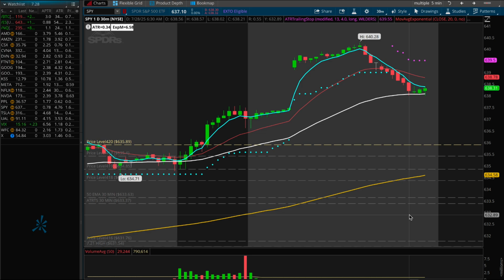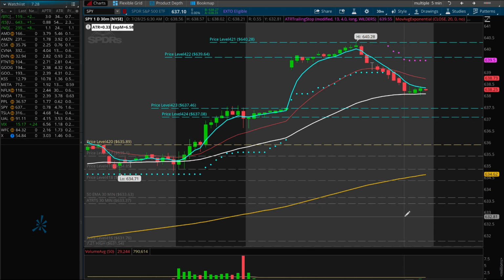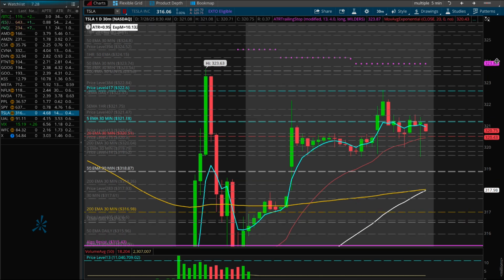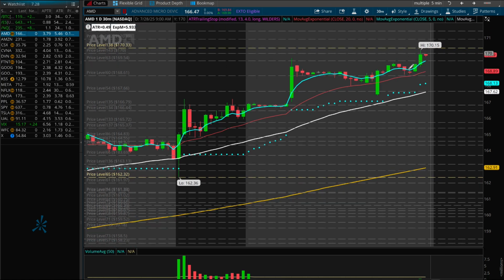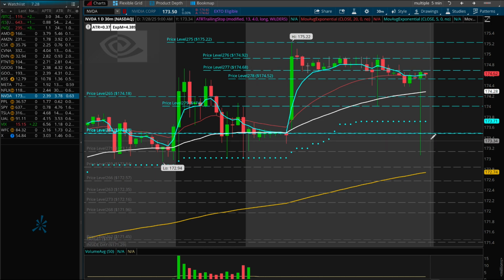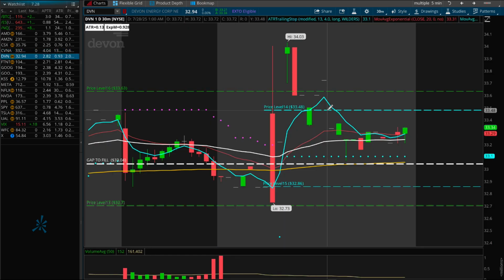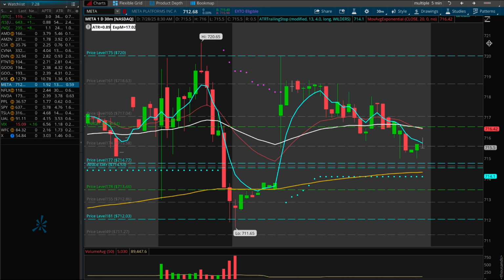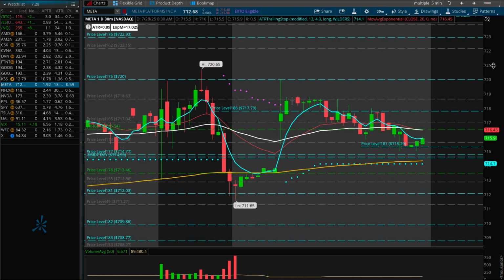GOOGL, CVNA, AMZN, META, SPY, TSLA, AMD, NVDA Watch these levels!!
In THIS Market ANYTHING is Possible, NOTHING is Guaranteed